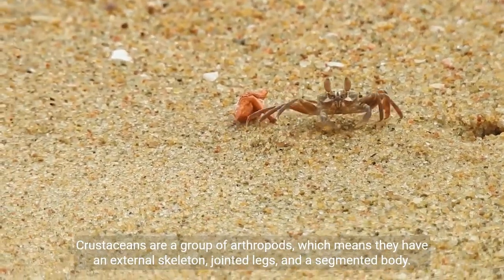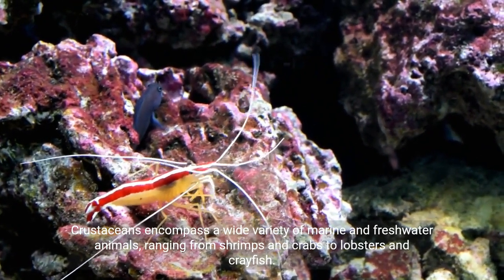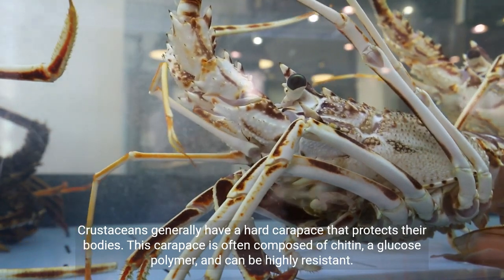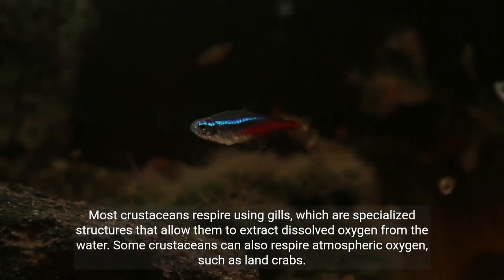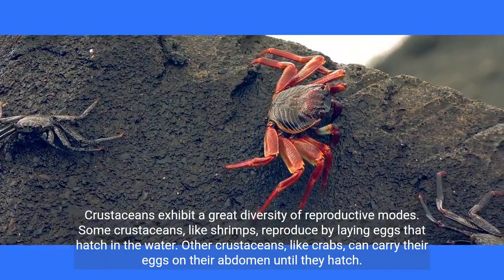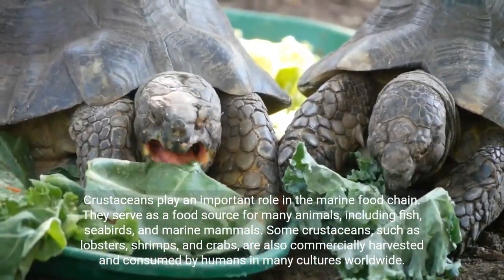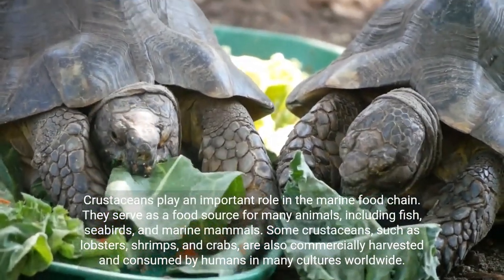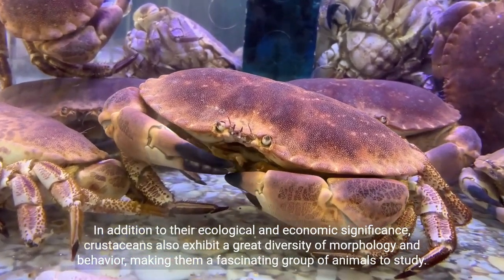Exploring Crustaceans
Bienvenue sur ma chaîne YouTube dédiée à la vulgarisation scientifique ! Ici, nous explorons l'univers fascinant de la science et démystifions ses concepts complexes en utilisant un langage clair et accessible. Préparez vous à être inspiré, éduqué et émerveillé par les merveilles de notre monde.
Nos vidéos sont conçues pour tous les publics, quels que soient leur âge ou leur niveau d'expérience scientifique. Nous nous engageons à rendre la science accessible à tous, car nous croyons fermement que chacun mérite de comprendre les principes fondamentaux qui façonnent notre réalité.
En tant que créateur de cette chaîne, je suis passionné par la science et j'ai une formation solide dans ce domaine. J'ai pour objectif de partager cette passion avec vous et de vous guider à travers des explications claires, des animations visuelles captivantes et des démonstrations pratiques.